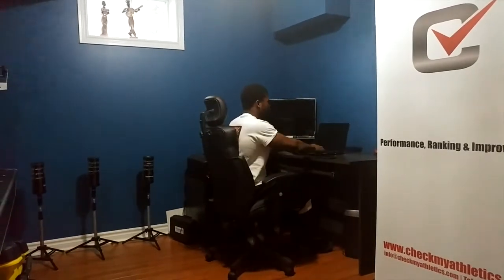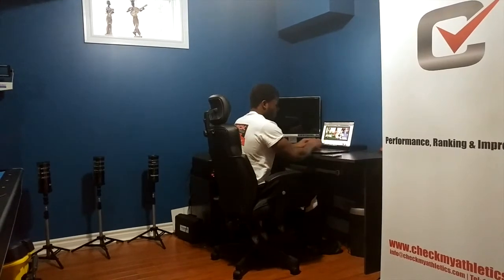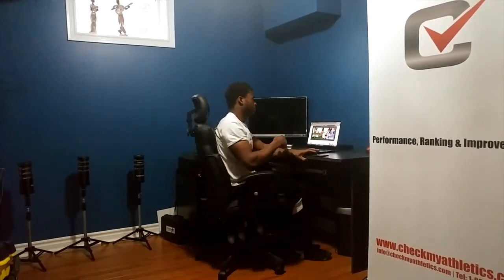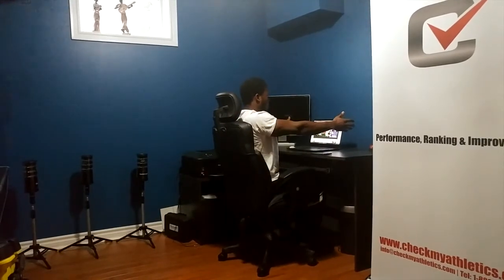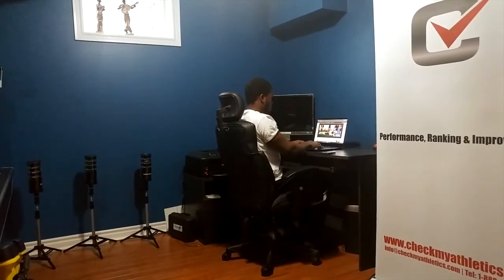Improve Shoulder Mobility From The Office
Bad habits we develop over the day can contribute to imbalances in our body.  Use these tools to help fix and prevent these imbalances in your shoulder and improve your mobility. This will allow you to move better and perform better in your sport and your workouts.